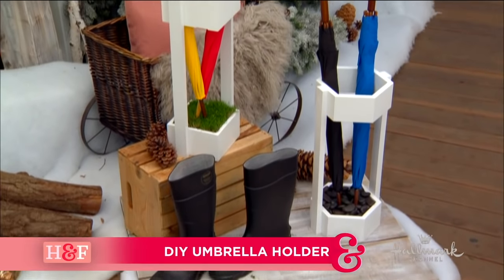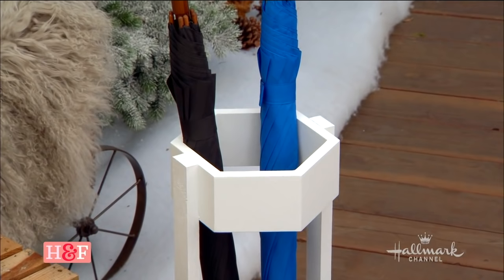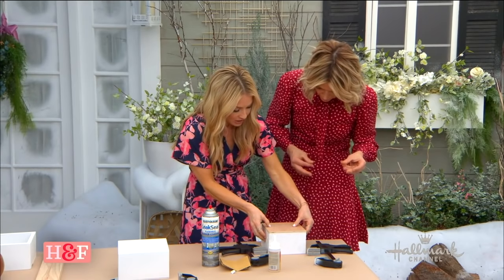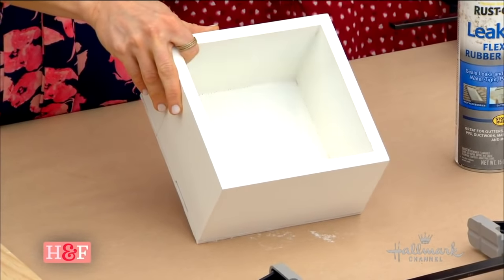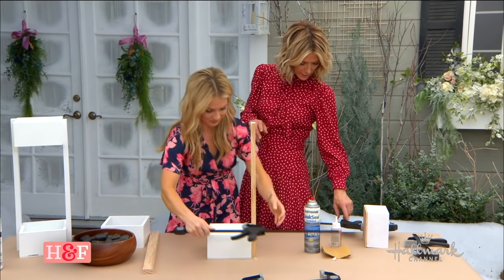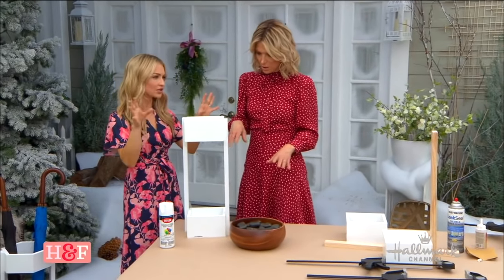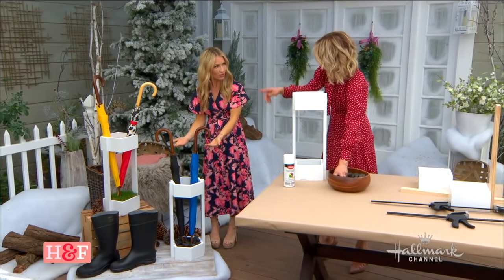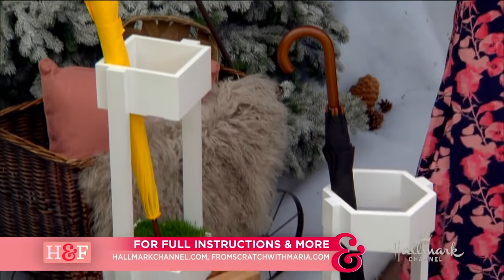DIY Umbrella Holder - Home & Family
In celebration of National Umbrella Day, Maria Provenzano is showing us how to make a DIY Umbrella Holder.